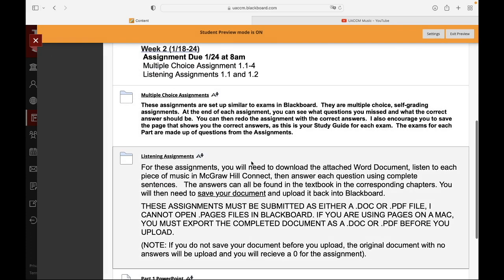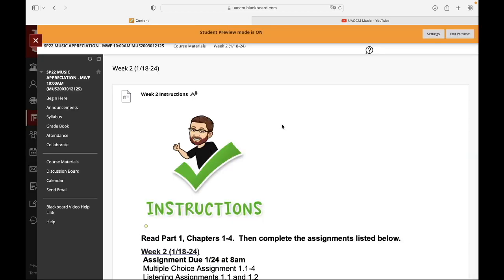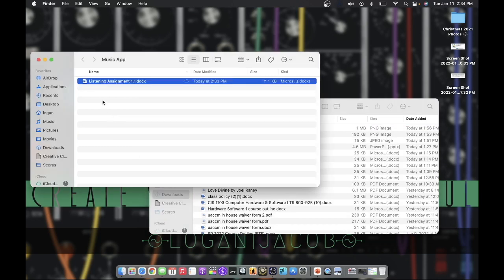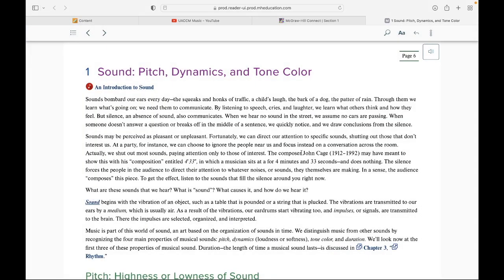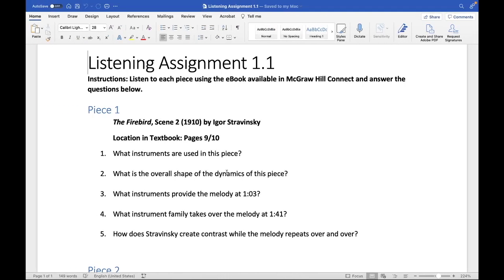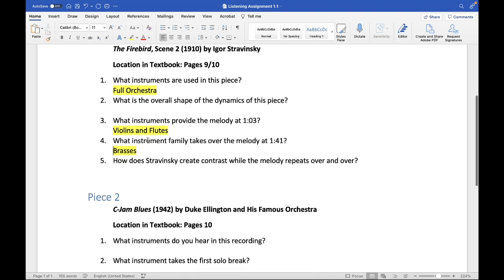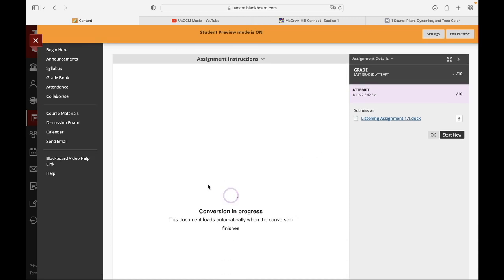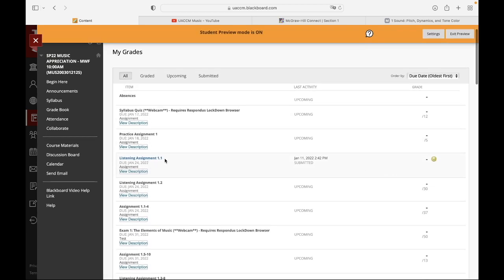How to do your Listening Assignments (UACCM Music Appreciation)